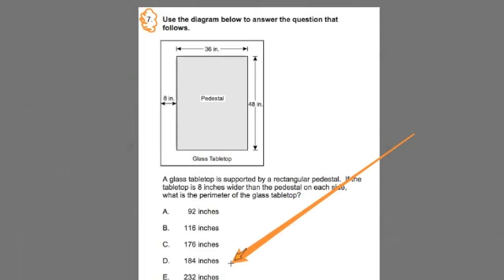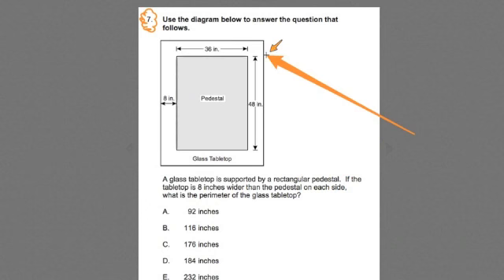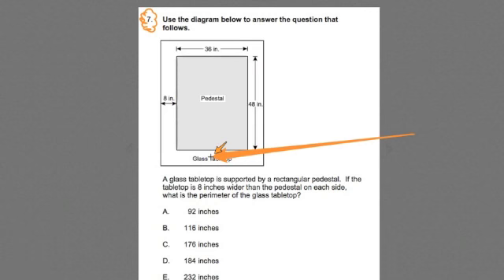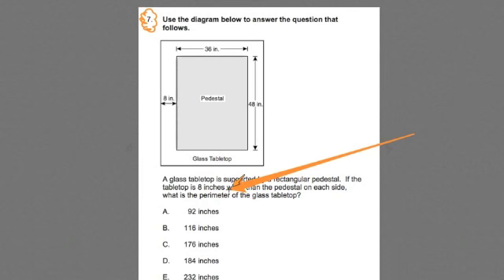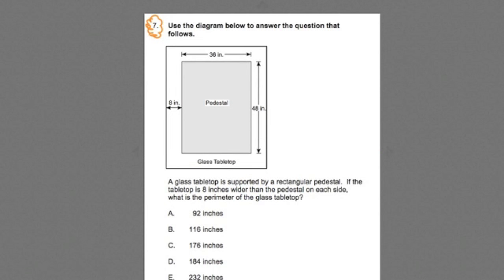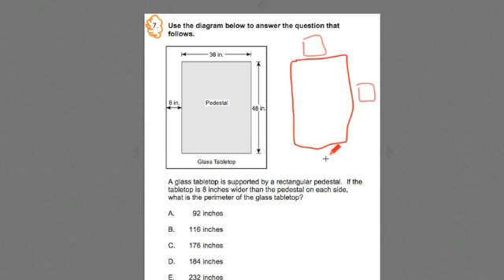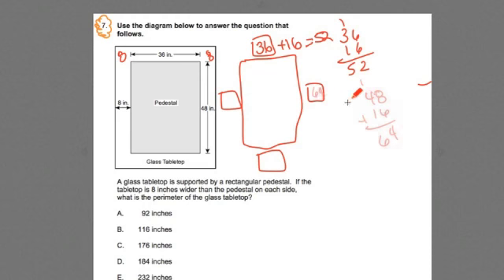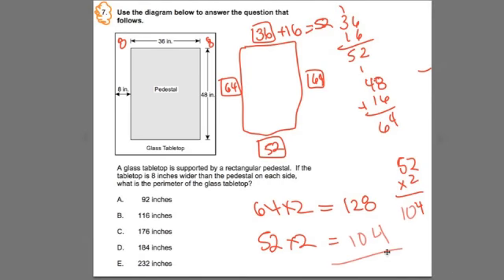CBEST MATH #7 ~ Perimeter 2 ~ GOHmath.com